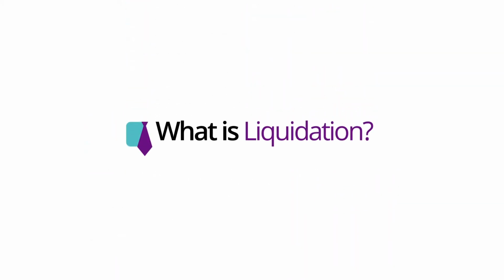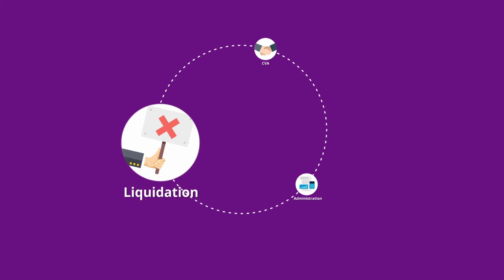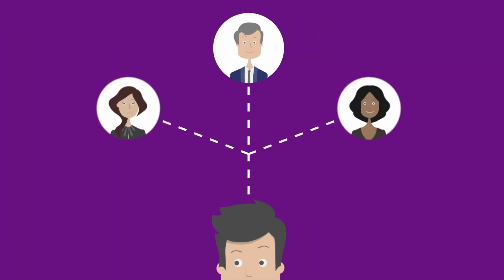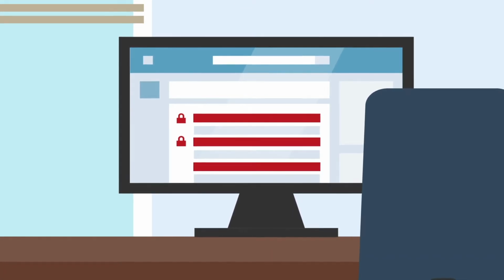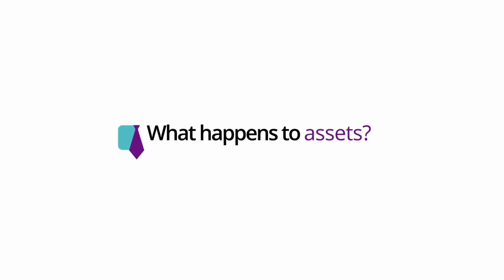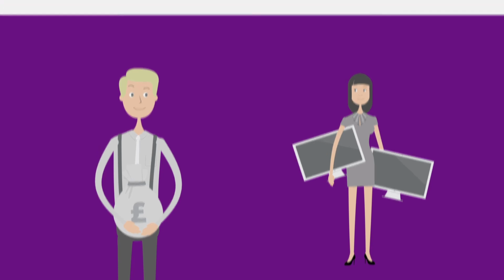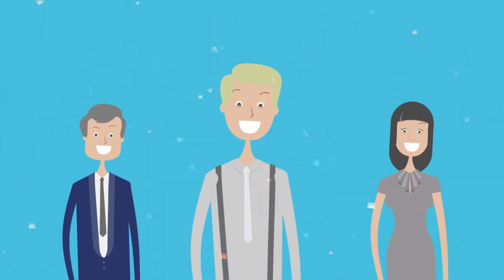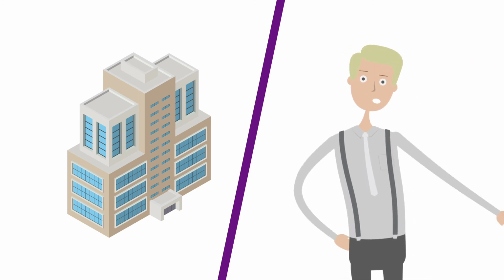Business Rescue Expert's Guide to Liquidation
Ed, the Business Rescue Expert, explains about the various kinds of Liquidation and what happens when a company decides to close in this way.